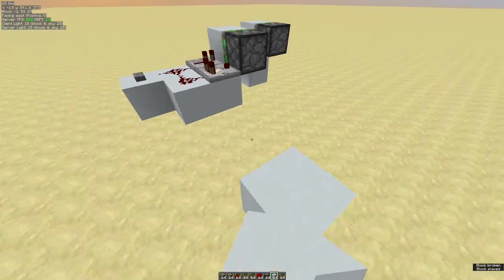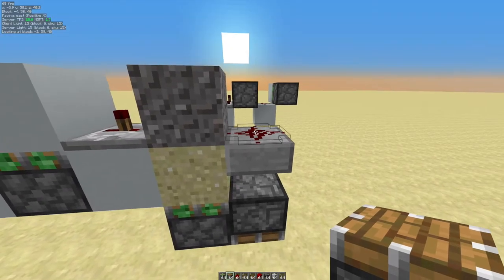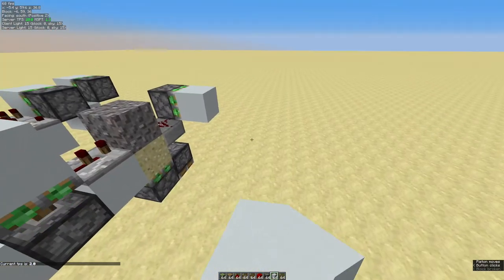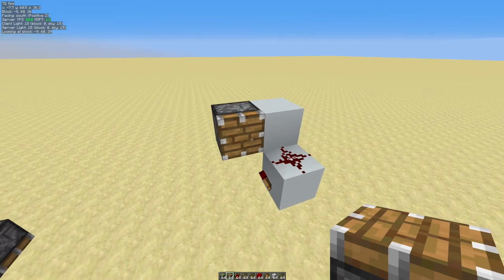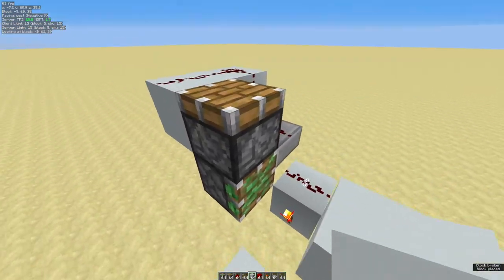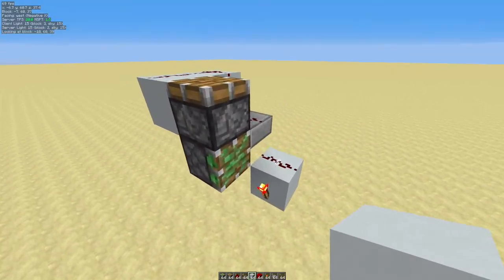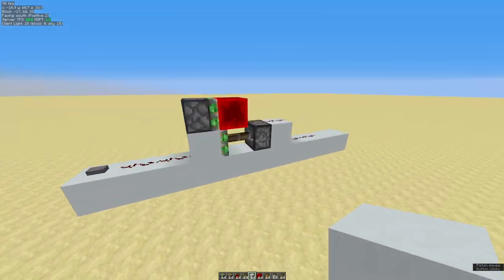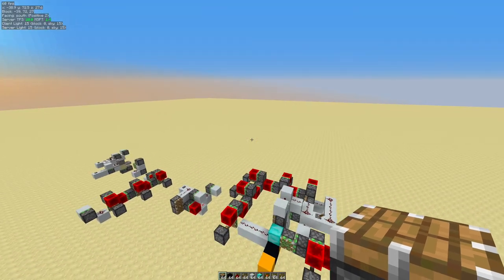Zero Tick Basics Part 1/2 | Redstone Essentials #5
I will explain the basics of zero ticks.